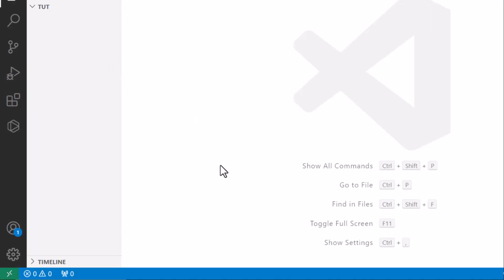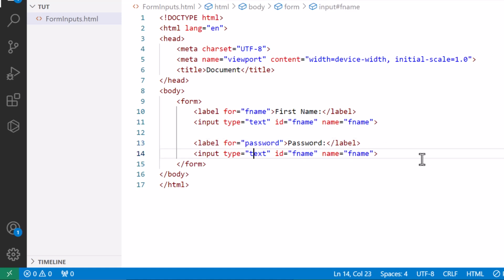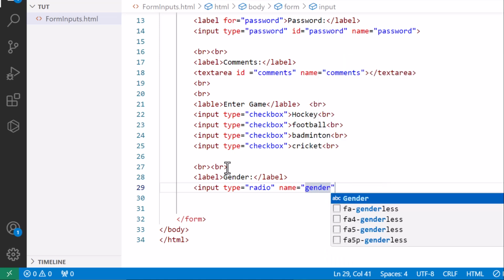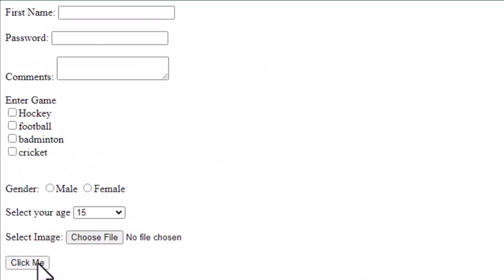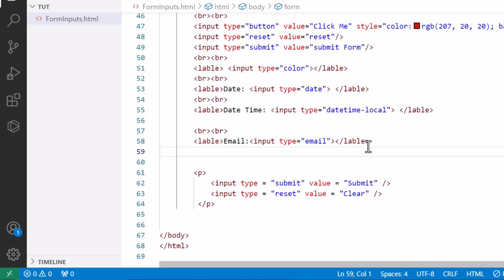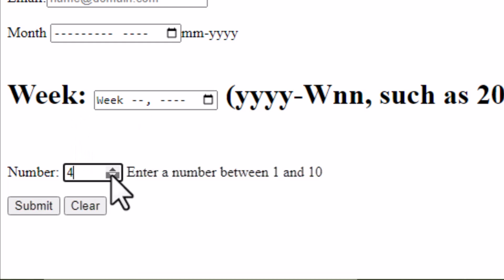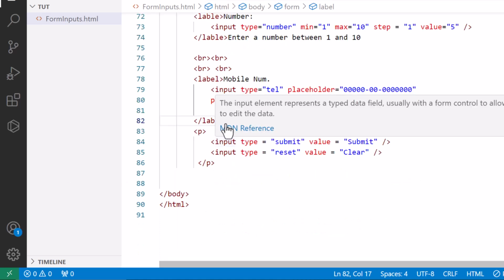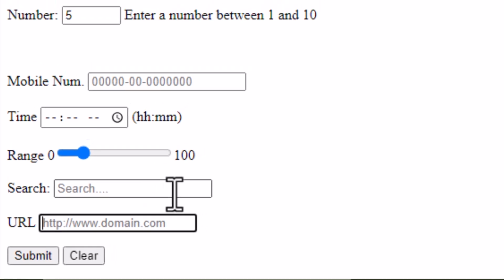HTML Forms in 30 minutes | HTML Form Input controls | input type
0:00 Start
01:10 form Tag
01:43 TYPE: label , text
05:10 TYPE: password
06:18 TYPE: textarea
06:48 TYPE: checkbox
09:58 TYPE: radio button
11:44 TYPE: select , drop down list
13:37 TYPE: file
14:57 TYPE: button, reset, submit
17:40  TYPE: color
18:35  TYPE: date
19:34 TYPE: datetime-local
20:31  TYPE: email, placeholder, required
22:59 TYPE: week
24:04 TYPE: Number
27:16 TYPE: telephone , pattern
31:22 TYPE: time
32:36 TYPE: range, slider
34:41 TYPE: search
36:00 TYPE: URL